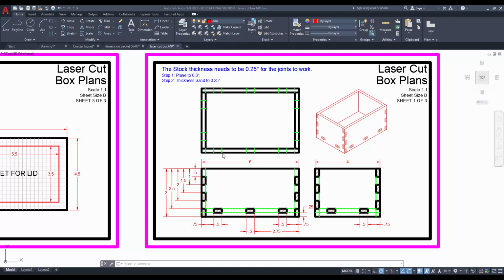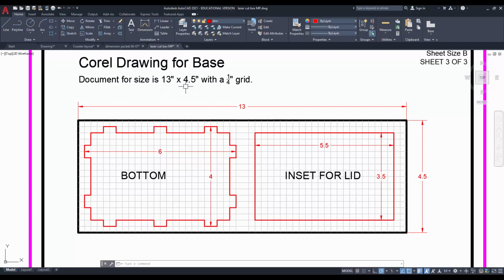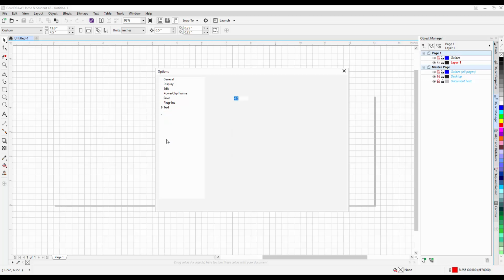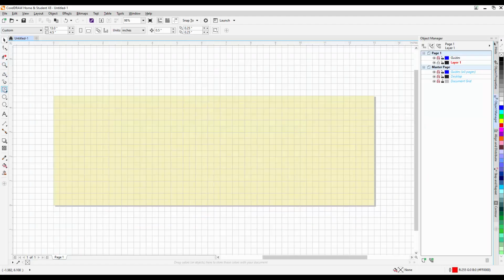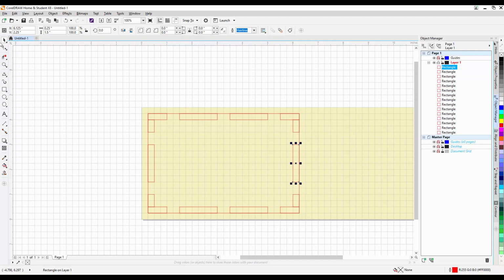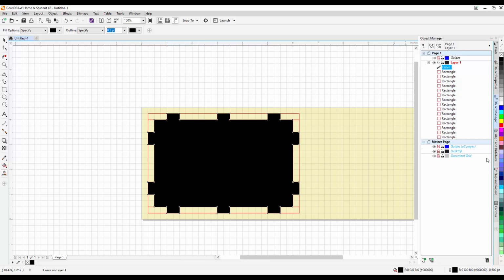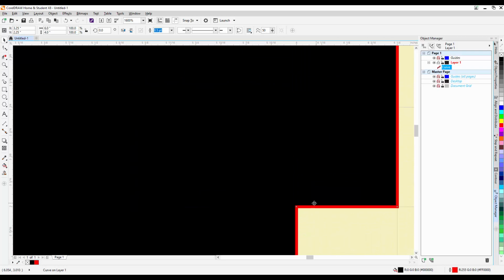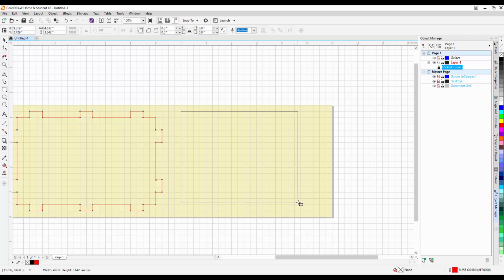Laser Cut Box Part 1